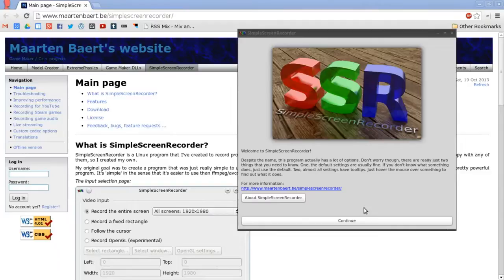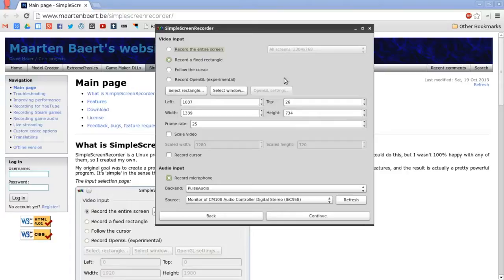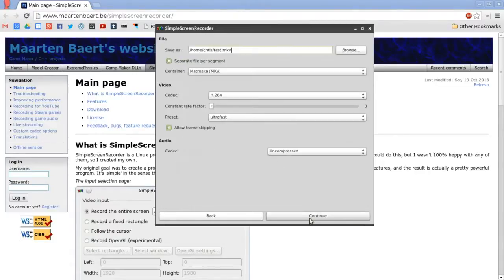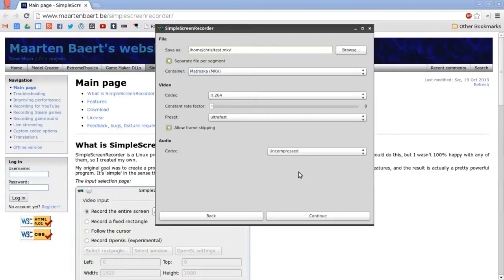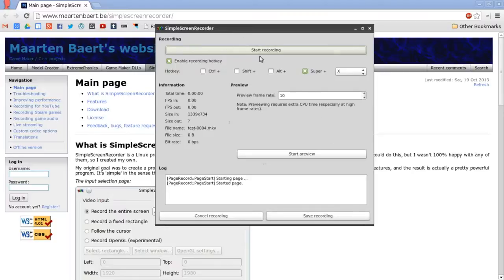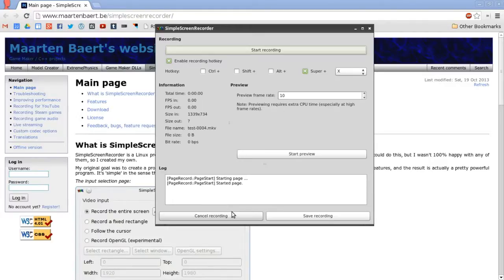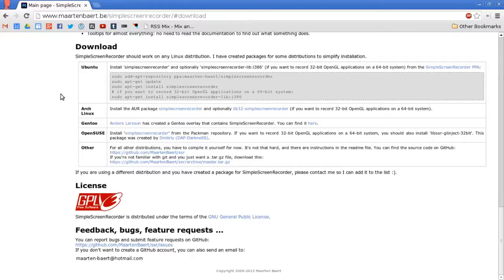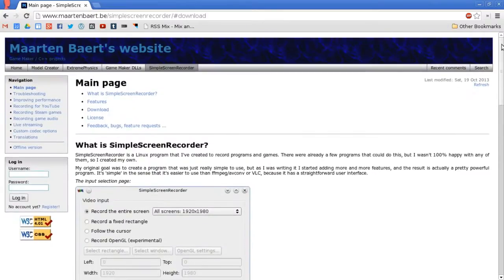Fraps for Linux SimpleScreenRecorder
Fraps for Linux   SimpleScreenRecorder, Fraps for Linux   SimpleScreenRecorder